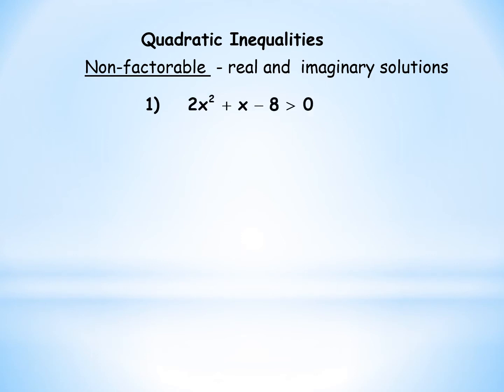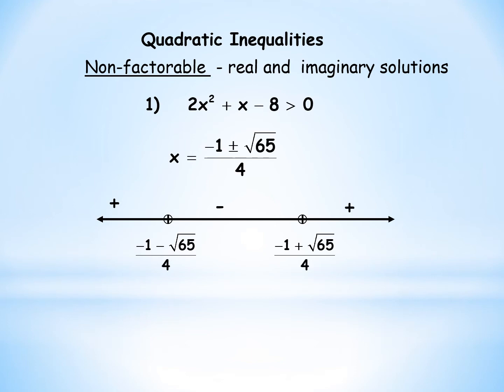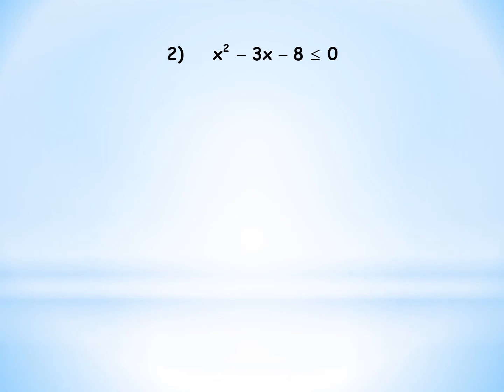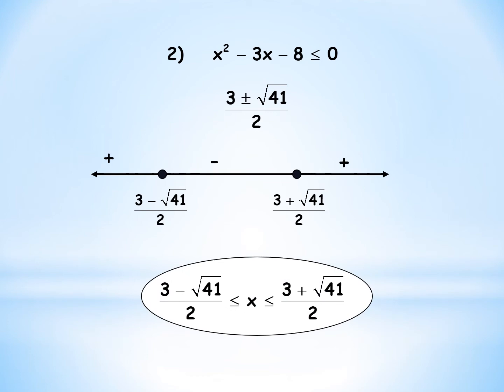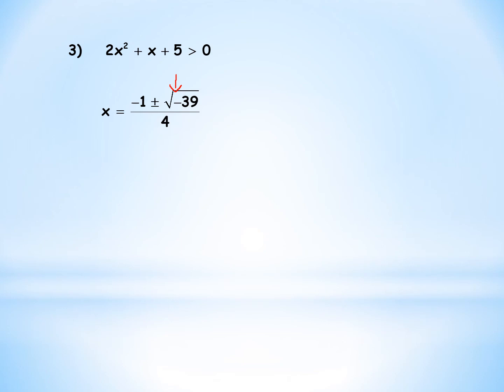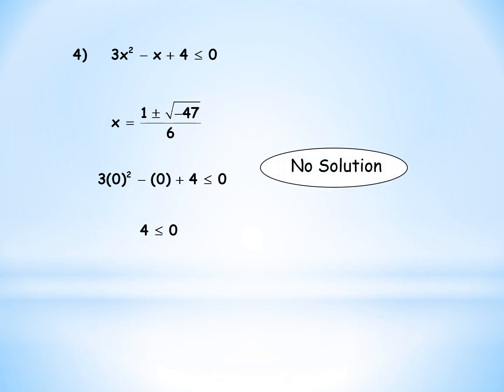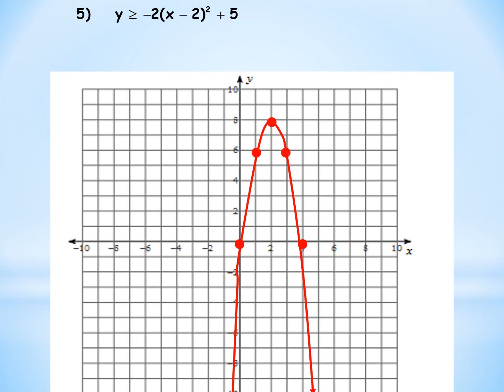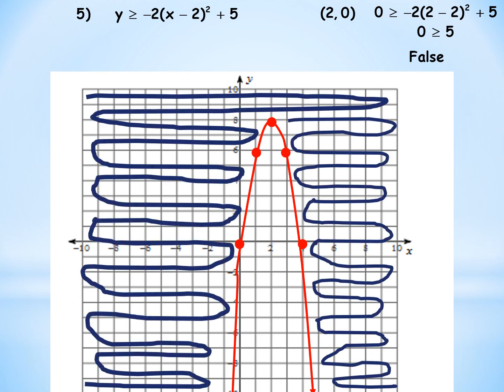I Quadratic Inequalities nonfactorable